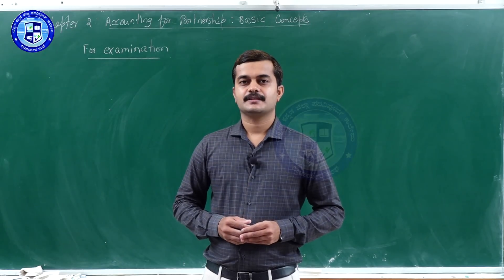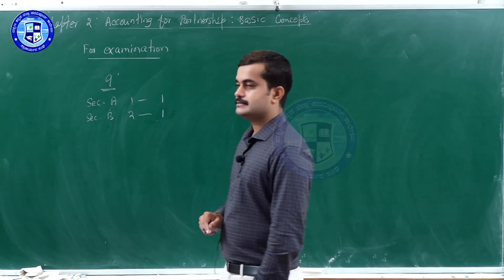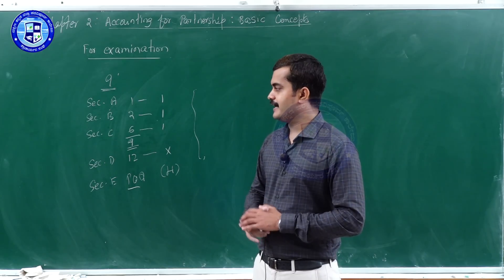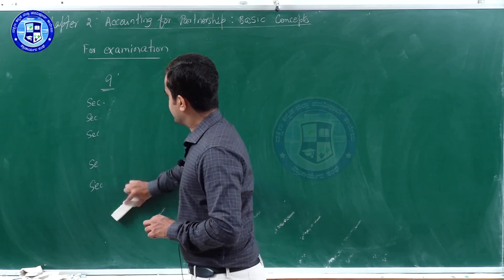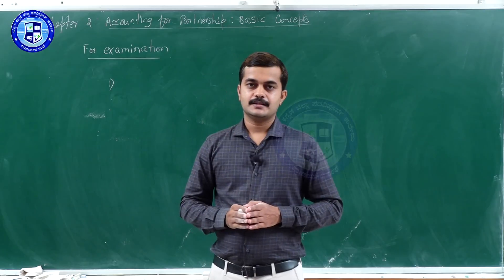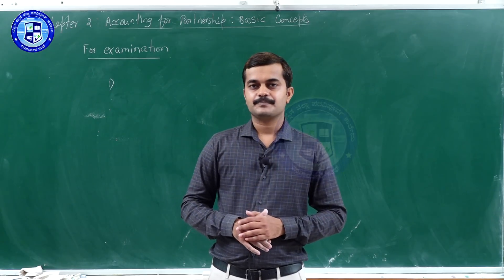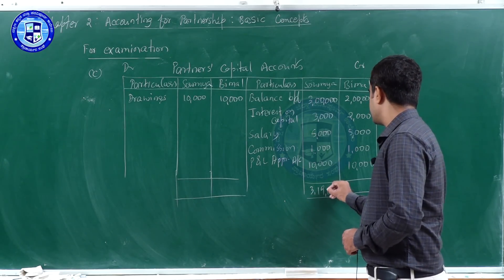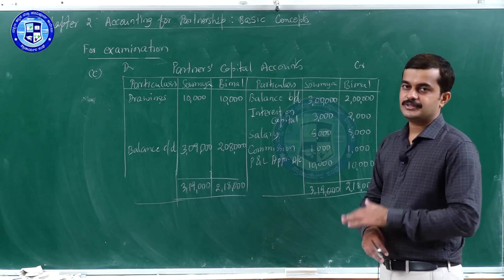Accountancy Chapter -2 : Part 7/7 Accounting for Partnership || By Gowtham Kamath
About Gowtham Kamath

  He is working  at Govt P U College Bellare (SS047).  He worked as commerce lecturer in Vivekananda College, Puttur for two years.   He has 9 years of  teaching experience. He is also an active member of DKPU Commerce Associatio